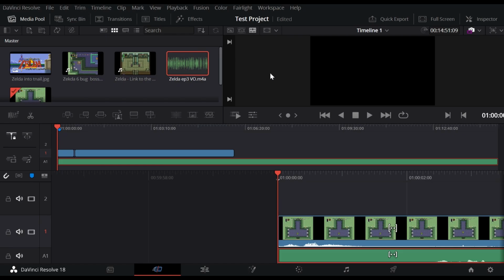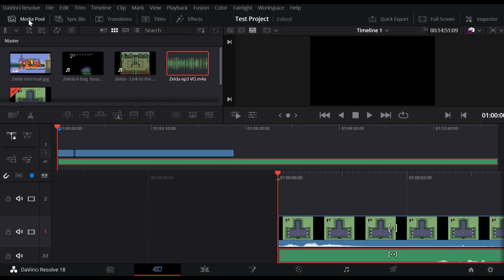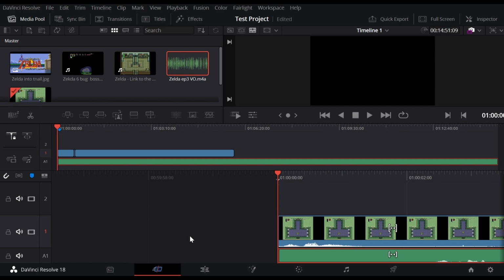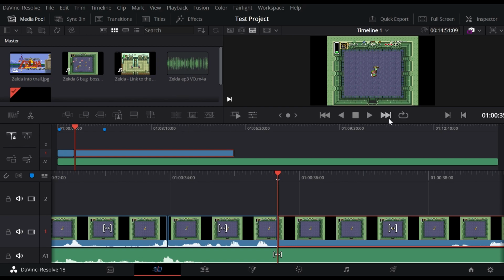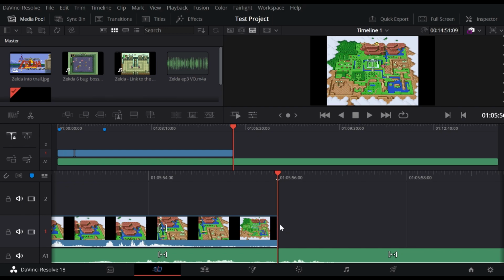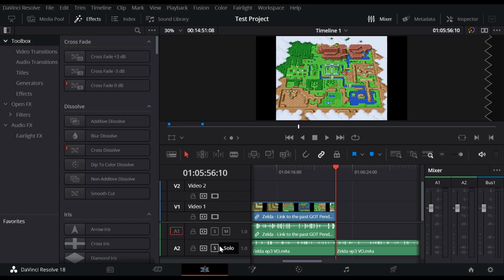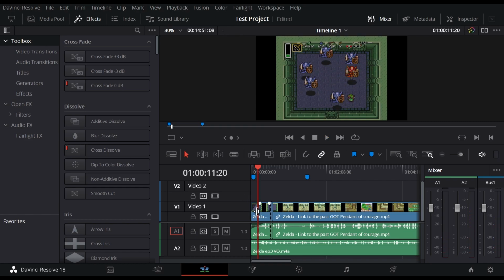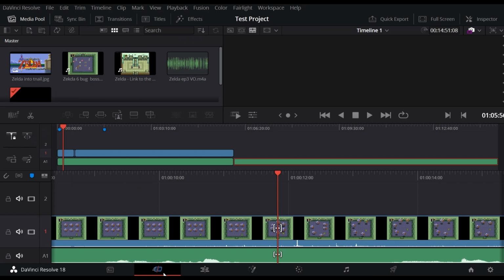Davinci Resolve 18 Quick Start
Getting started with Davinci Resolve 18 Free Edition